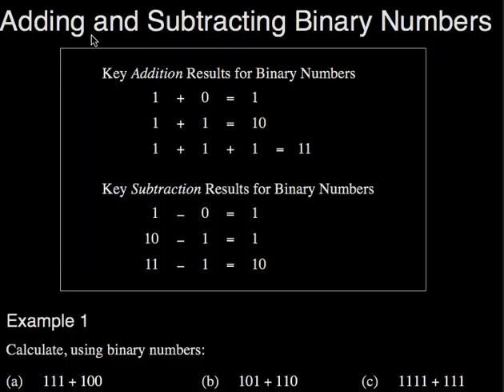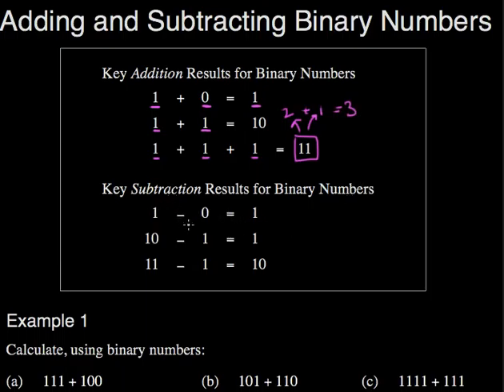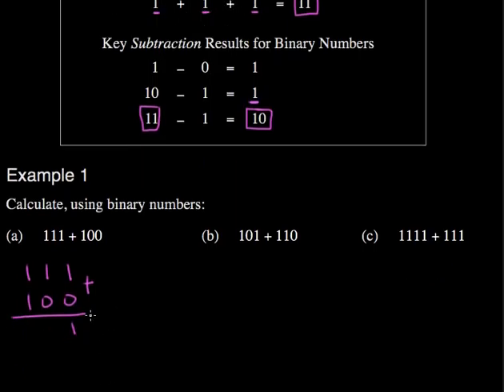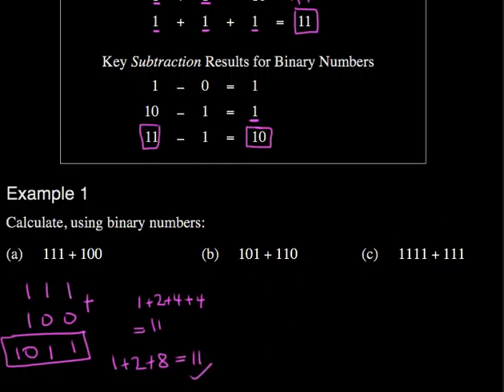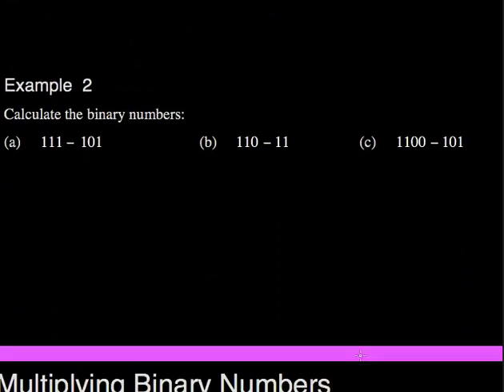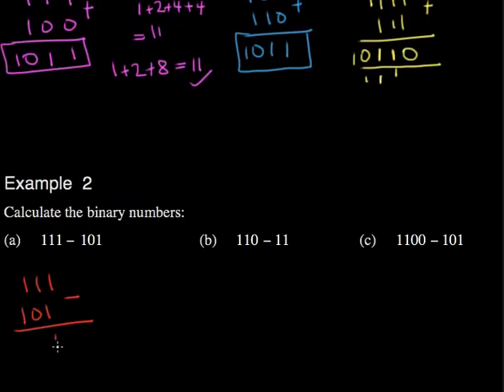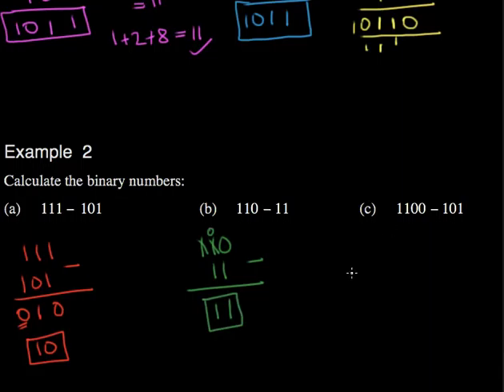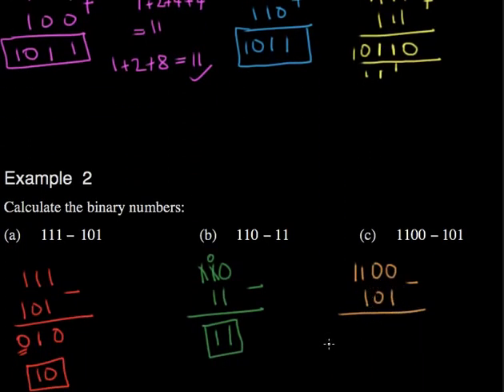23 2 Adding and Subtracting Binary Numbers